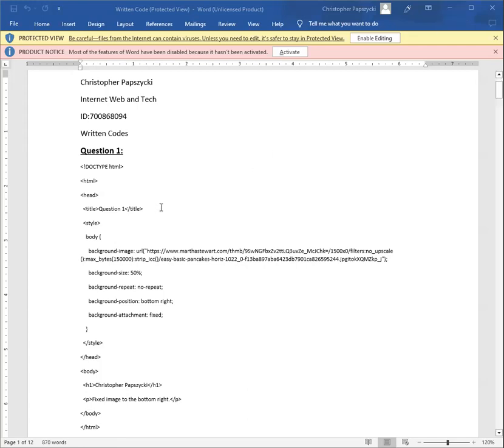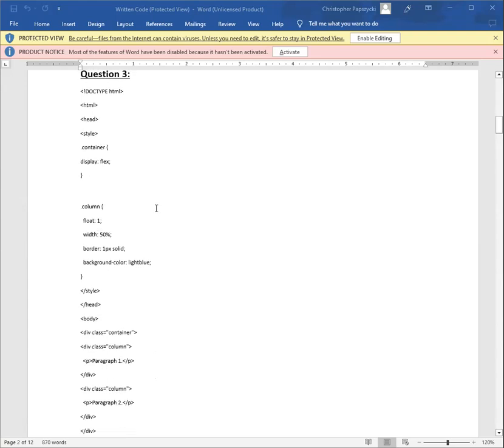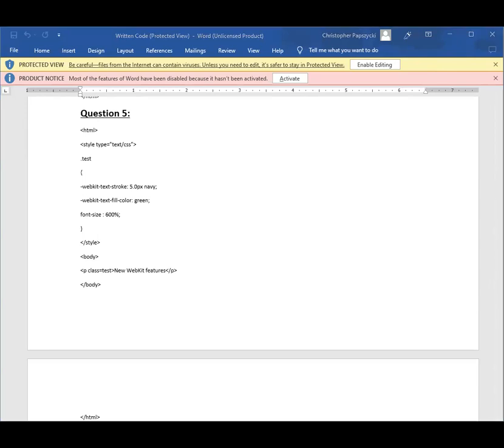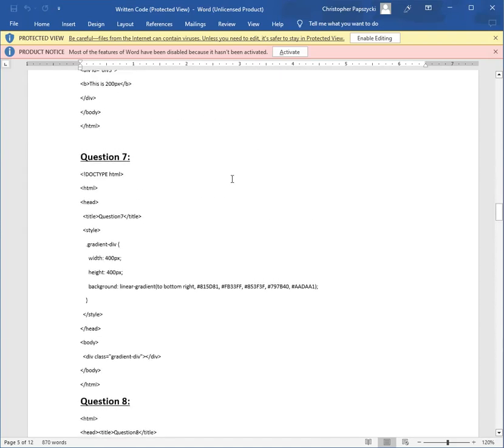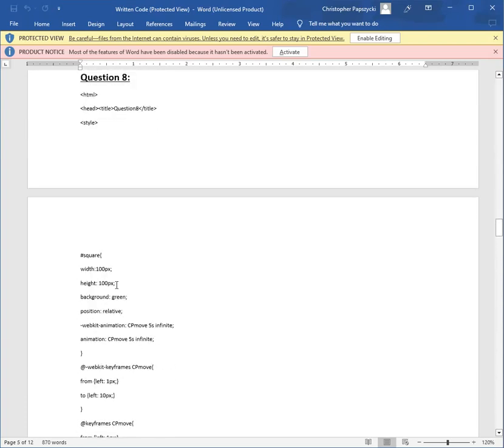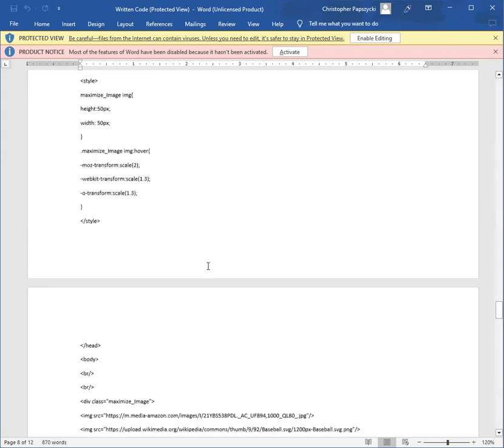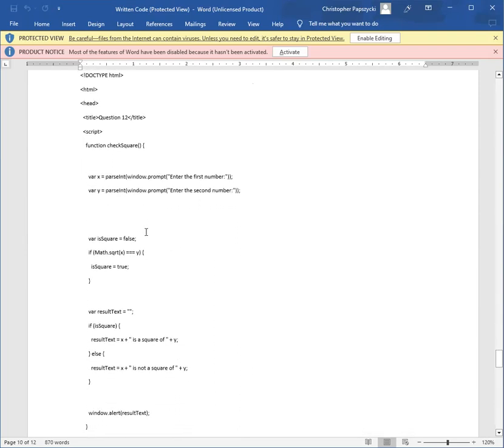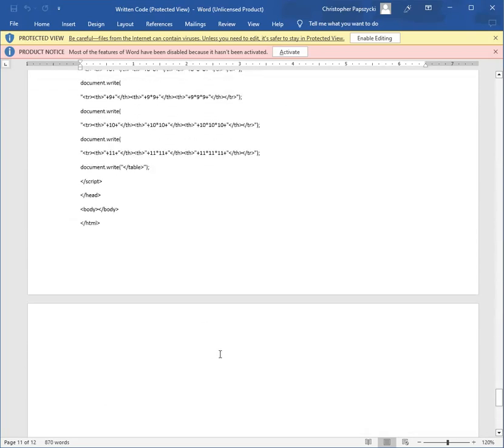Homework 2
Written code in HTML using CSS and Java Script, and disscussion of working of this code.